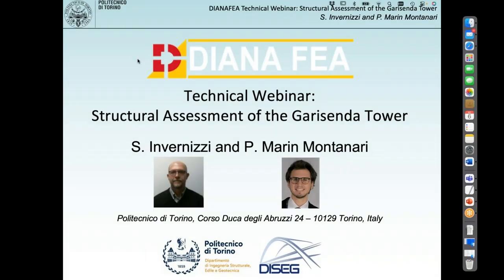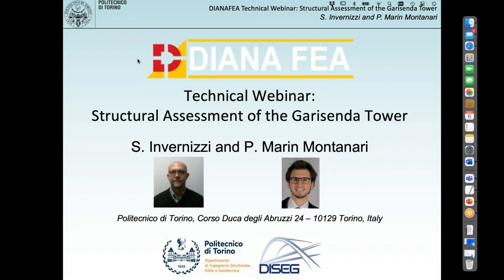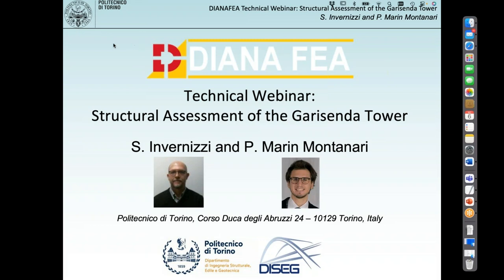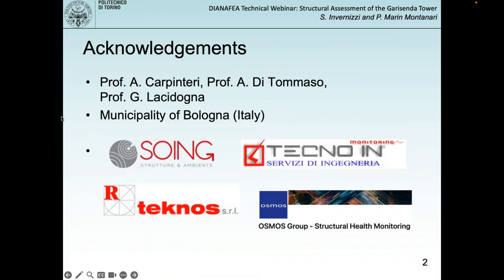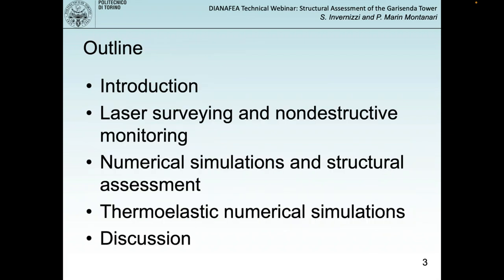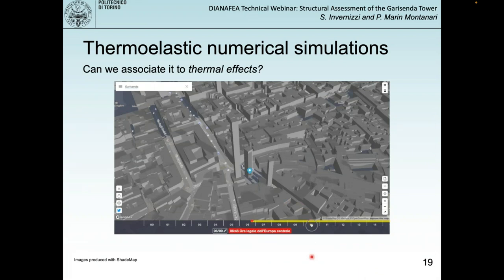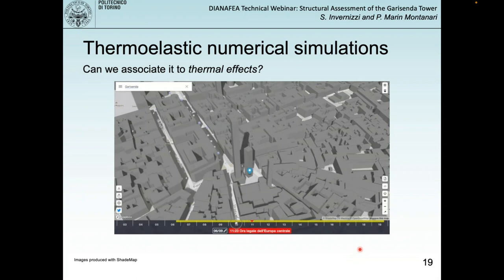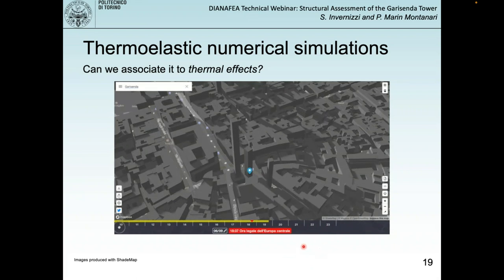Webinar: Structural Assessment of the Garisenda Tower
Presenters:  Stefano Invernizzi – Associate Professor of the Structural Mechanics at Politecnico di Torino and Pedro Marin Montanari – PhD Student

The seminar will concern the case history of the renowned Garisenda Tower in Bologna Italy. Results from Non Destructive Techniques monitoring, including Acoustic emissions, Optical fibers, measurements of deformations and displacements of the pendulum installed in the tower will be presented. It will be shown how, thanks to a thermo-elastic finite element model in DIANA, it is possible to interpret the experimental results and provide valuable information for the structural assessment of the tower.

This webinar will be presented by Stefani Invernizzi, associate professor of Structural Mechanics at Politecnico di Torino. He has been also Senior Research Fellow at TU Delft between 2002 and 2007.

His research interests include:

- Numerical simulation of historical masonry structures, with special attention to settlement induced damage in building façade, tower structures, vaulted structures and bridges.

- Numerical simulation of Acoustic Emission phenomena in brittle materials and structures.

- Numerical simulation of very brittle structural response via “event-by-event” strategies.

He is co-author of about 160 papers in the fields of Mechanics of Solids and Structures and Contact mechanics, 50 published on international reviews, and 110 in peer-reviewed proceedings of international conferences.

His PhD student Pedro Marin Montanari will assist him during this webinar and give part of the presentation.